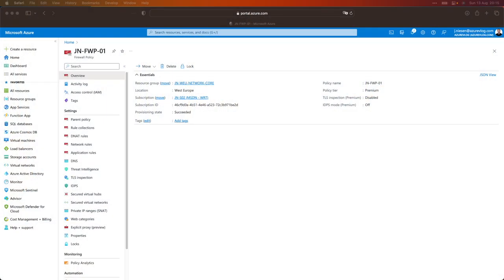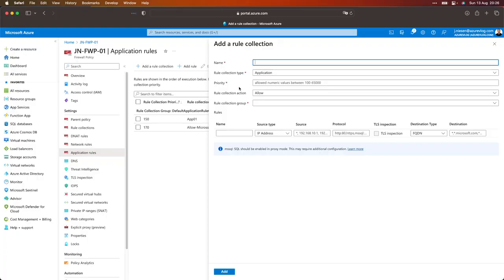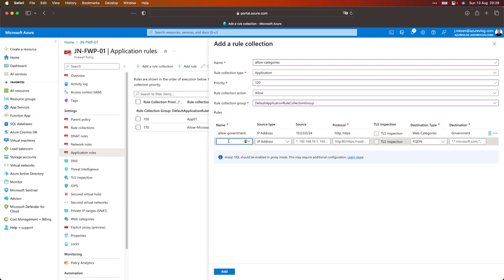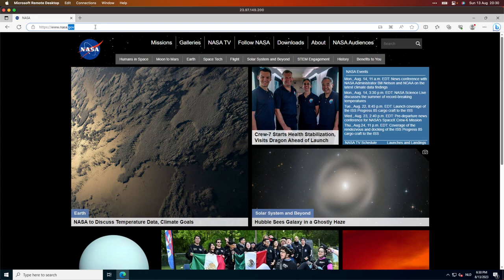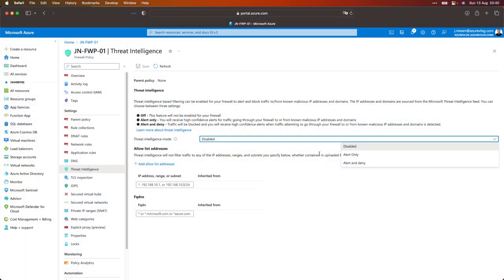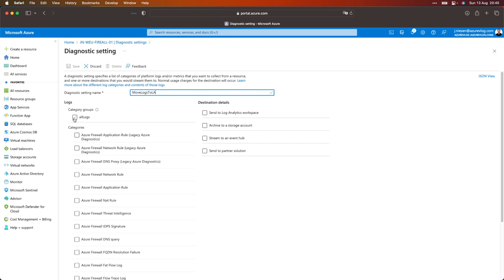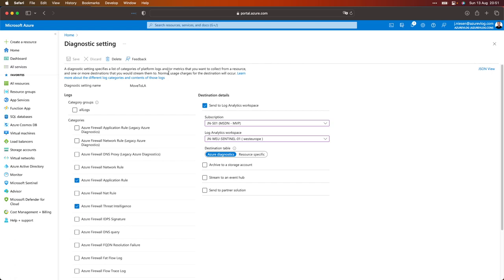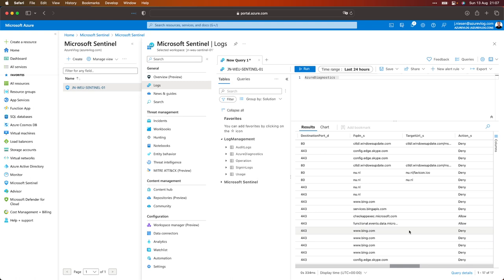Advanced Configuring of Azure Firewall & Enhancing Cybersecurity with Microsoft Sentinel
Unlock the full potential of your AzureFirewall with our comprehensive course! As we become more interconnected, the importance of cybersecurity cannot be overstated. Dive deep into the world of Azure Firewall configurations, from basic setups to advanced tactics, all vital for a cybersecurity analyst.

Different rule types – application, network, and threat intelligence rules – are your frontline defense. But what amplifies this defense manifold? Our seamless integration demo with MicrosoftSentinel, Azure's SIEM and SOAR solution. This pairing not only blocks potential threats but also actively monitors and responds in real-time.

For budding and seasoned cybersecurity analysts alike, this is a treasure trove of knowledge. And yes, a much-awaited coffee break awaits to ground our intensive tech journey! ☕

Explore, learn, and fortify your cybersecurity knowledge.